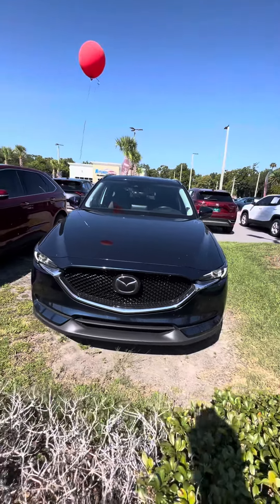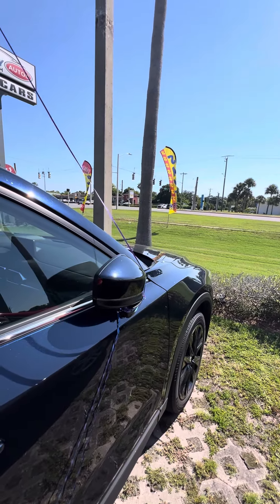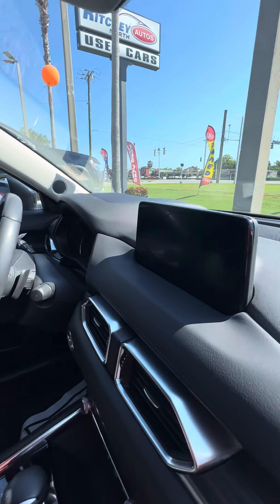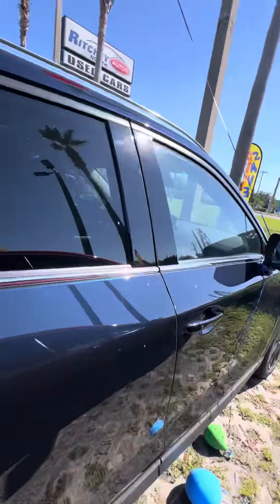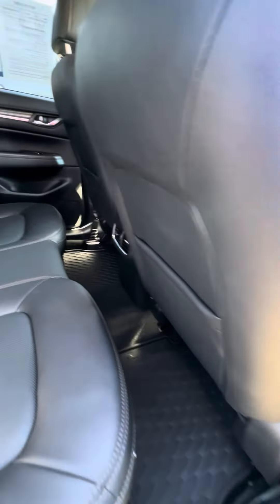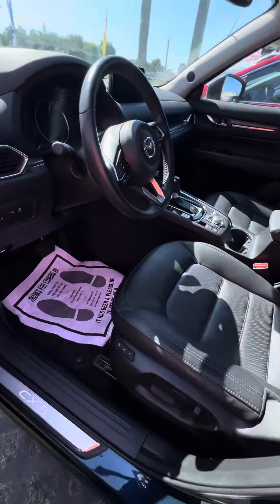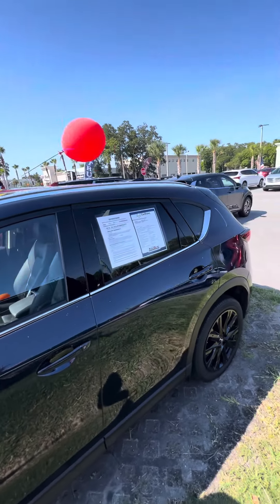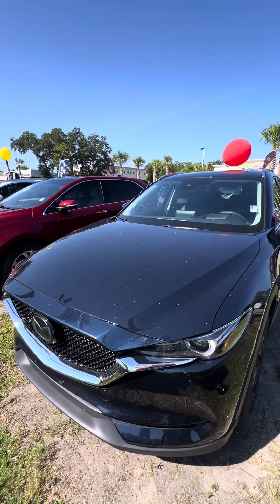VIP JUDY CULVERHOUSE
2020 MAZDA CX5 TOURING